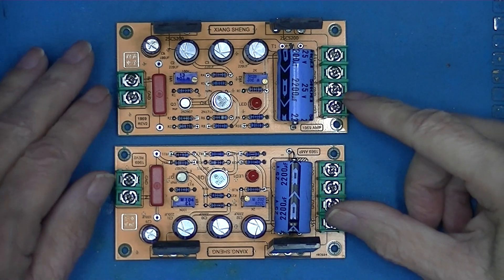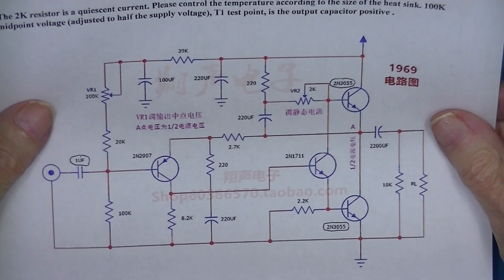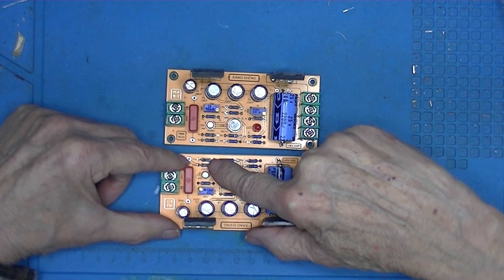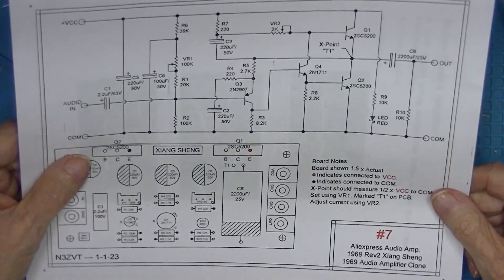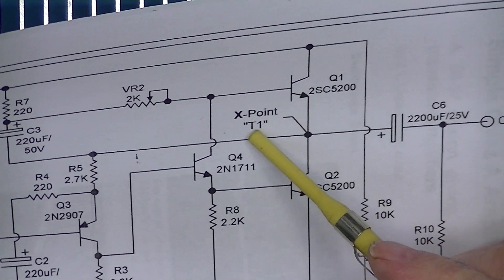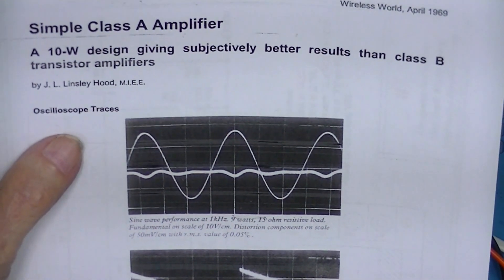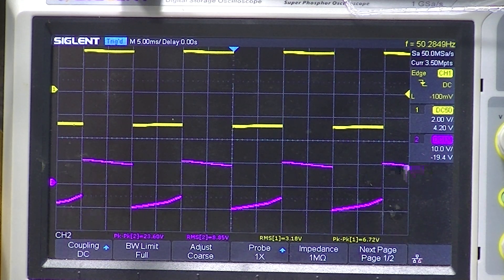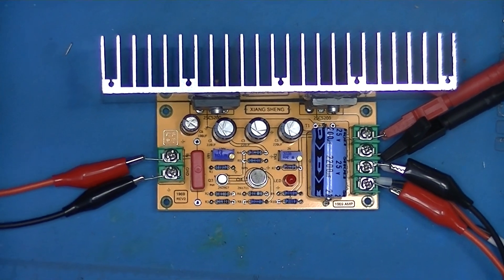J L Linsley Hood 1969 Amplifier - Part 9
Part – 9  This is a look at Amplifier No. 7.

Part – 8B   Here I discuss Amplifier No. 6 some more.

Part – 8A  This is amplifier Number 6 of this series. It seems to be the best of the series. When operated at 26 VDC it easily supplied 10 VRMS into the 8-ohm load, or 12.5 WATTS!

Part – 7D  I discuss the “regulator” function and discover that it is a form of “soft start”, as wel as supplying 24 (really 22) VAC to the amplifier.

Part - 7C   This is the same amplifier powered with 15VAC.

Part - 7B  Here I power-Up the #5 Amplifier with a heat sink and apply some inputs and display the output on an Oscilloscope.

Part - 7A  Well, AliE notified me that a different version of the venerable JLH 1969 amplifier was available. This one had an on-board power supply circuit. So, I bit and purchased two of them.

Part – 6  I try to clear up the biasing of the signal input amplifier.

Part – 5  I had great hopes for this one, it uses two FET’s in the final stage. Some damped oscillations caused by the amp were found in the input and these caused some residuals in the output.

Part – 4  This is amplifier No. 3, it was from Ebay and I have updated the Sellers info to show the vendors name. Note that the shipping was not mentioned in the video, it was $9.

Part – 3  This is Amplifier No 2, also from AliExpress, sold, by ZERO ZONE as their Model N1969. The test is what it is, pretty nice.

Part - 2   In this Part I look at the Amplifier designated as “No. 1”, a completed amplifier from AliExpress, I destroy the first amplifier and then test a second one (I had purchased 4 of them),